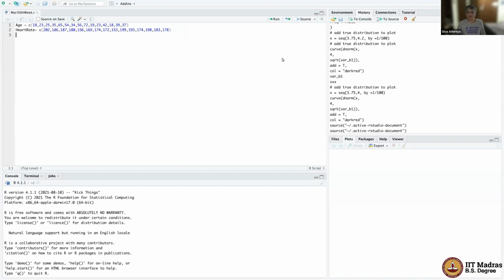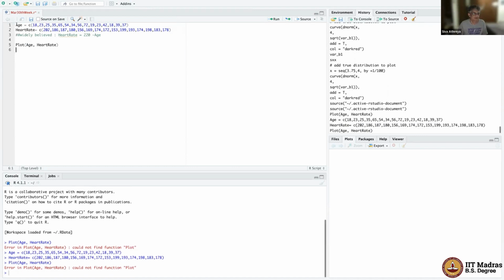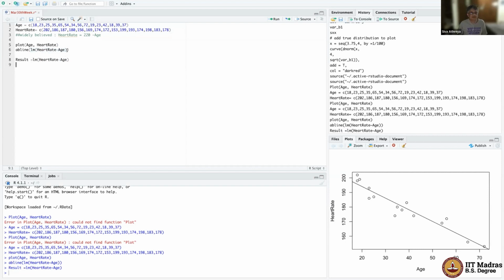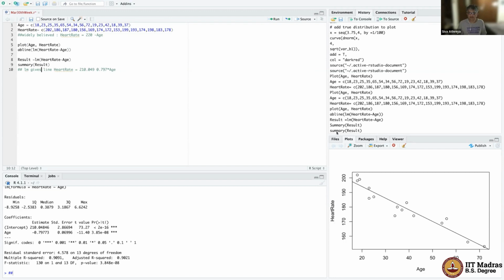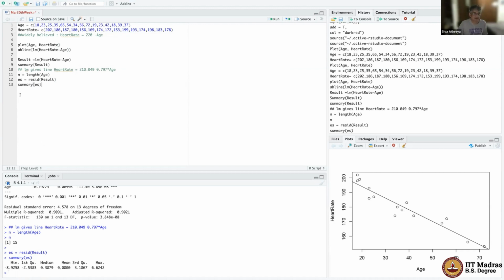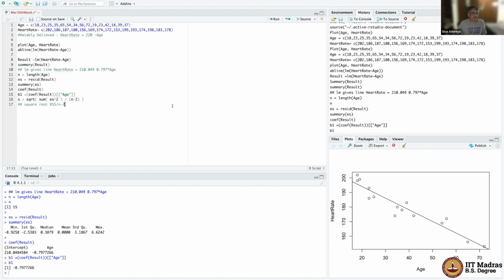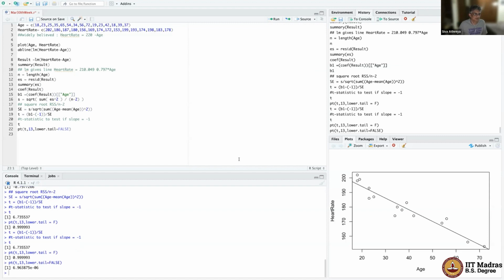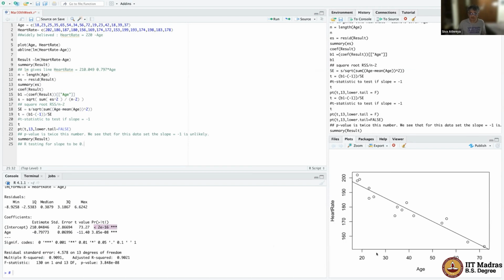W10_L1: T-testing for SLM in R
Video Overview
 This lecture demonstrates hypothesis testing in simple linear regression using R, applying it to examine the relationship between age and maximum heart rate. The professor fits a regression model, interprets the estimated coefficients, and examines the residuals. A t test is then performed to evaluate whether the slope is equal to minus one. The analysis indicates a significant deviation from this value, suggesting that the true slope is unlikely to be minus one.